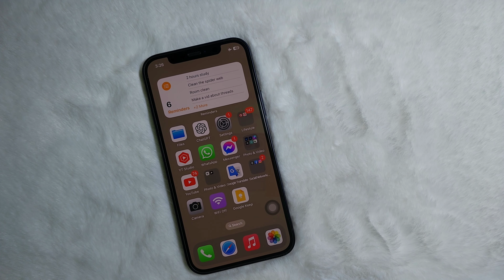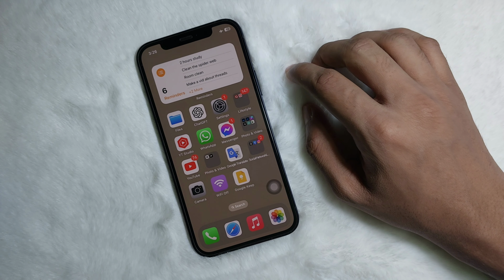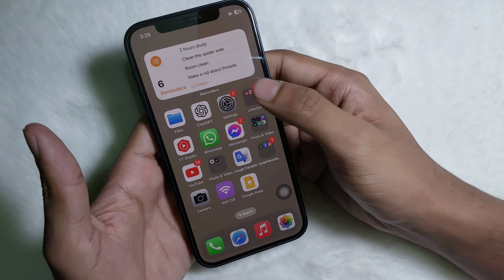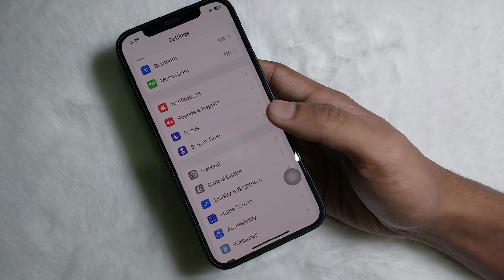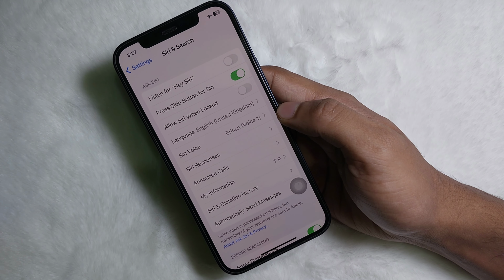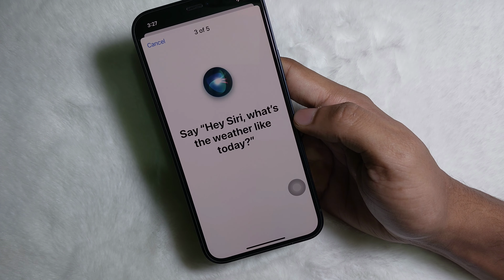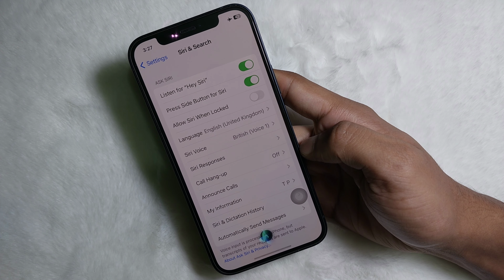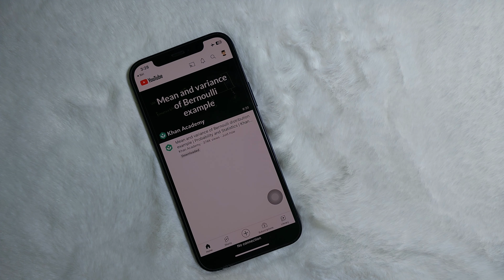How To Enable "Hey Siri" On iPhone - Full Guide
Set up Siri to recognise your voice
Go to Settings.
Tap Siri & Search.
Turn off Listen for "Hey Siri" and then turn it back on.
When the Set Up "Hey Siri" screen appears, tap Continue.
Say each command you see on your screen.
Tap Done.

Video title: How To Enable "Hey Siri" On iPhone - Full Guide